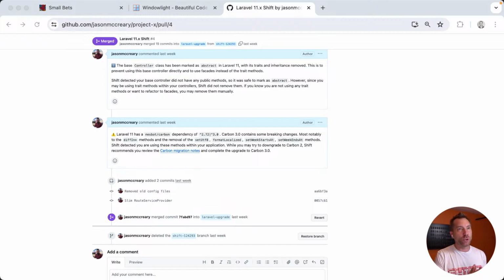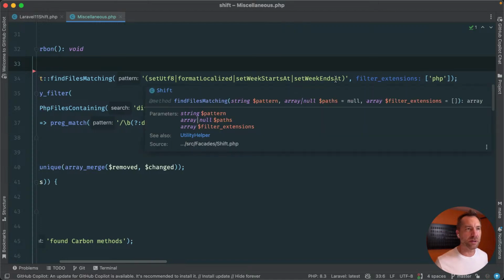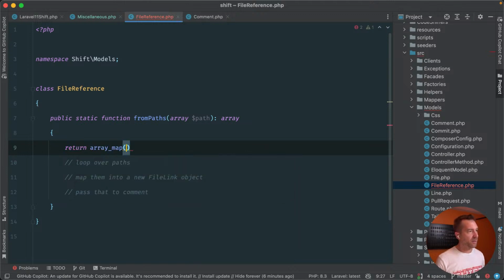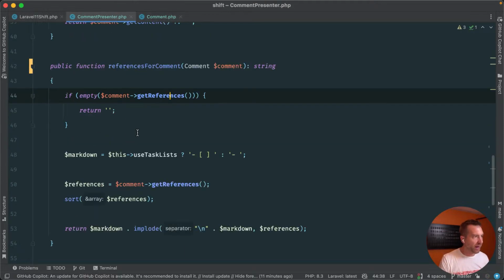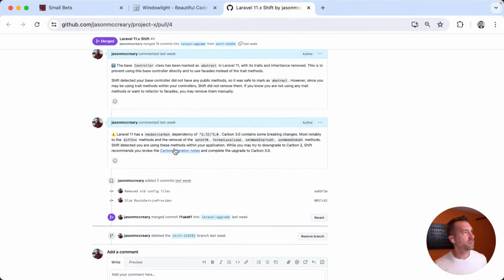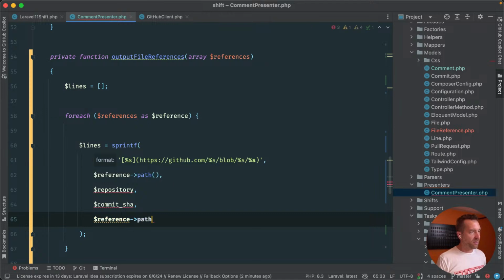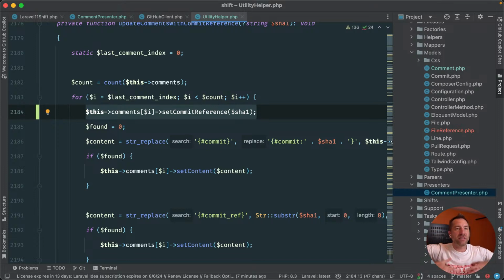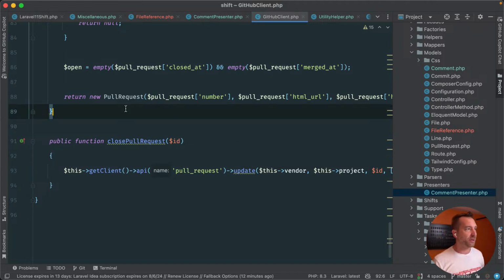Live Stream - Link files in PR comments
In this live stream I’ll hack on a feature I’ve wanted to add since the beginning of Shift - link to the files listed within the PR review comments.